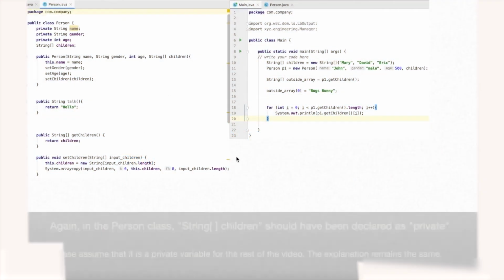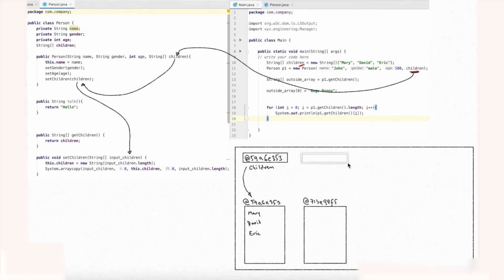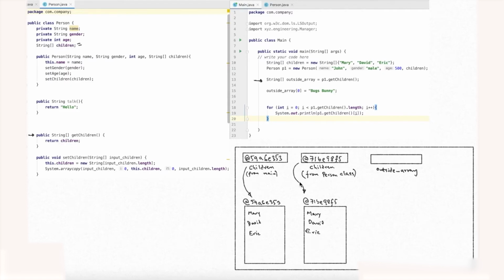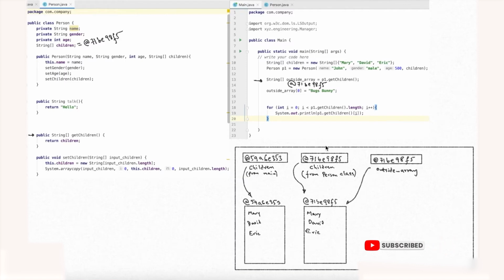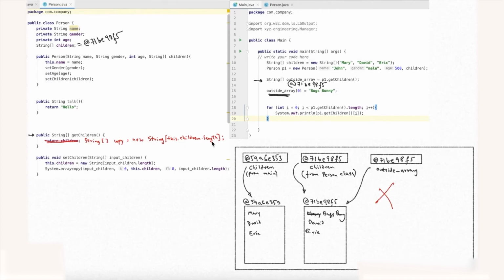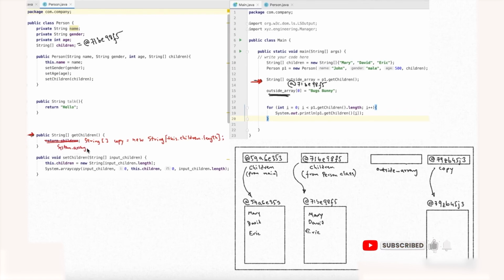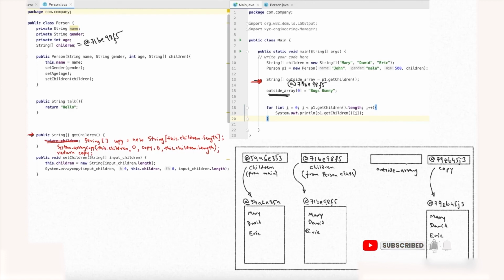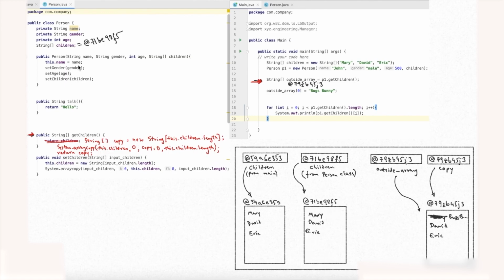Introduction to Java - Common Mistakes with Getter Methods Diagram - Episode 3.15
Introduction to Java - Common Mistakes with Getter Methods Diagram

Some Great beginner friendly books to learn Java:
1. Head First Java: A Brain-Friendly Guide (US), (Canada)
2. Effective Java (US), (Canada)